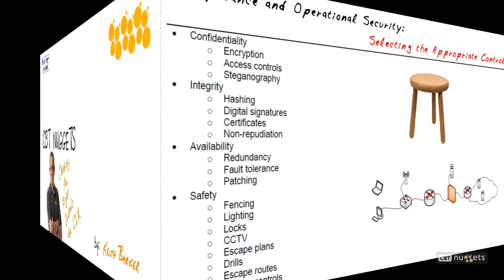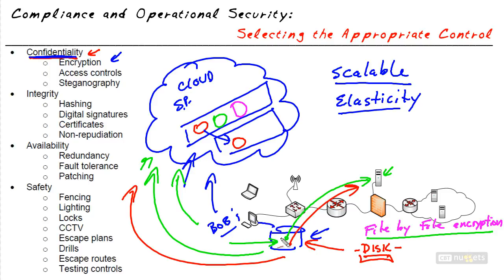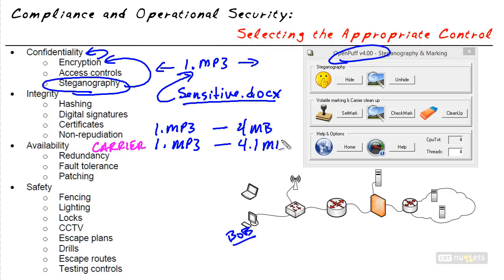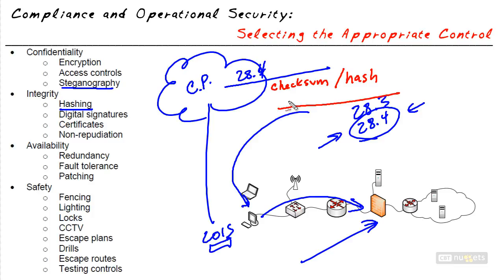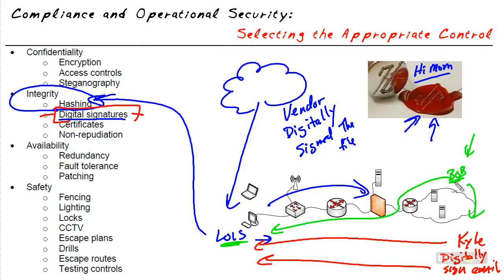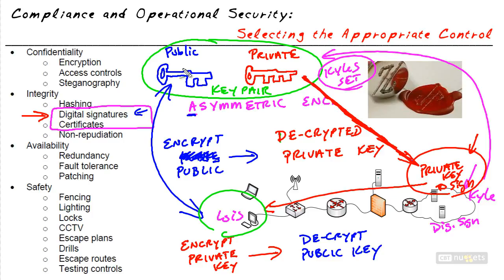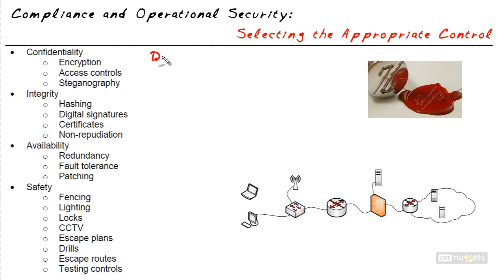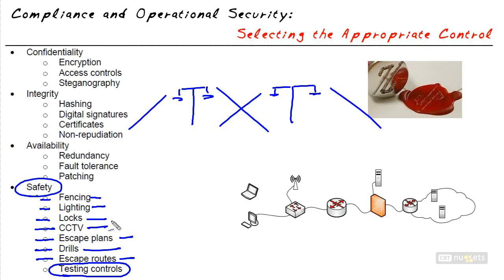16 The Correct Controls for CIA